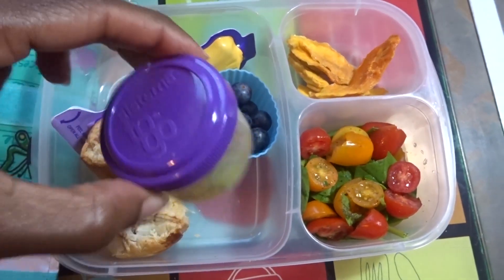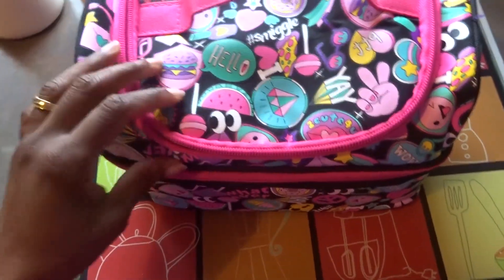School Lunch Ideas! |2017| Bento Box Style| Week 5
Hi guys, here's what I made for my daughter's lunch. Hope you get some ideas! ENJOY!!!